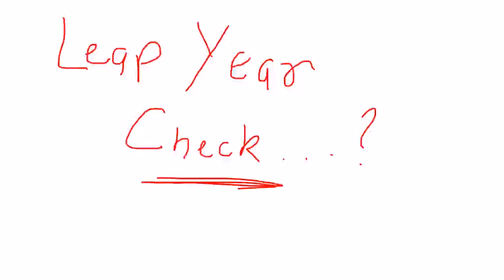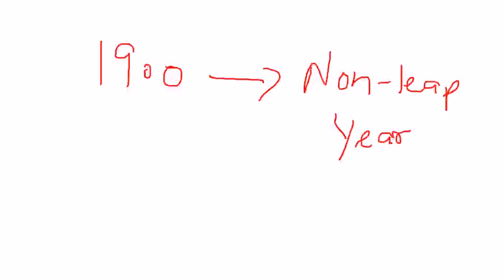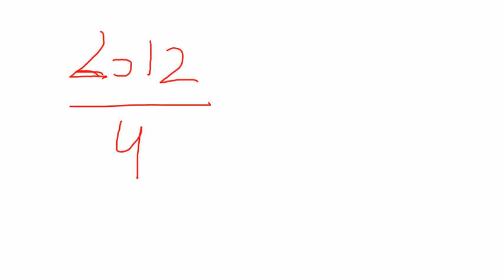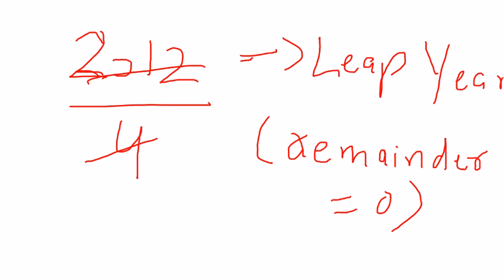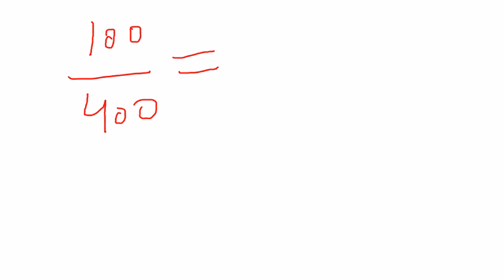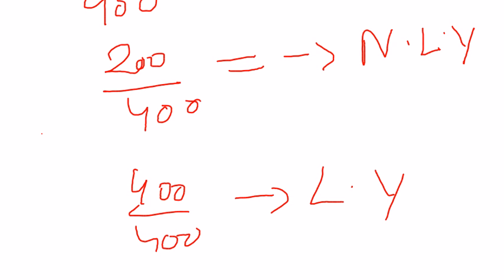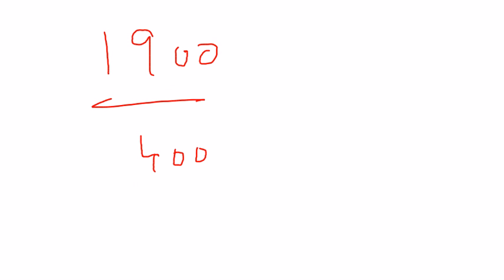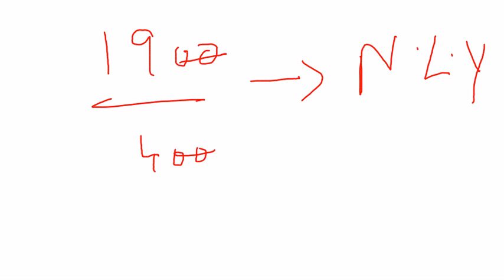Math tutorial to check for leap year | Team MAST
Just answer - Is the year 1900 a leap year or not ? If you think that it is leap year, you really need to watch this video. In this video I have explained about the exceptions which generally we miss out while concluding about a particular year being a leap year or not. The exception is in the case of centuries.

So to know this exception you need to watch this video.

If you have watched this video you are ready to move to the next video ( Video 2 ) which covers the concept of ODD Days

After watching the previous two videos ( Video 1 & Video 2 ), you are ready to move to the last video ( Video 3 ) which helps you know the exact day from a particular date

If you had any of these queries -:
check if a year is leap year or not
check for a leap year
what is leap year | math tutorial
vedic calendar
what is leap year
find leap years
what is leap year | math tutorial to check for leap year
math tutorial to check for leap year

Boom..!! You have landed to the perfect place. This video will guide you as per you needed.